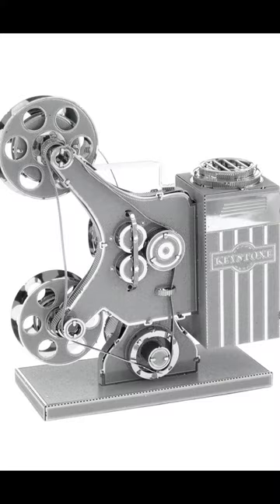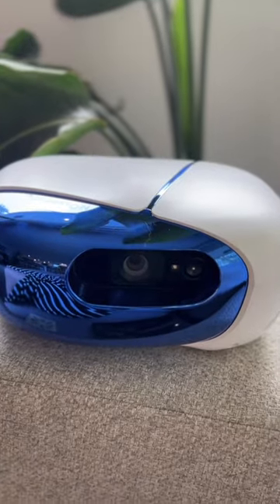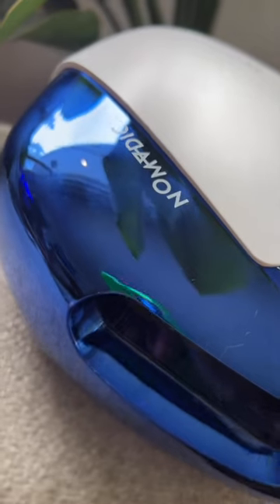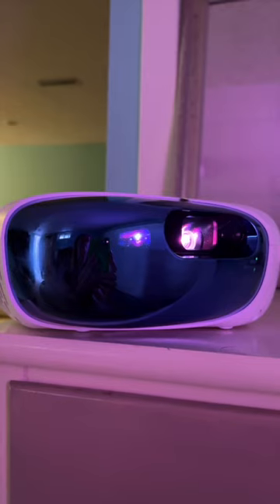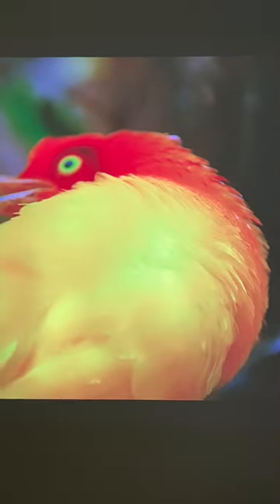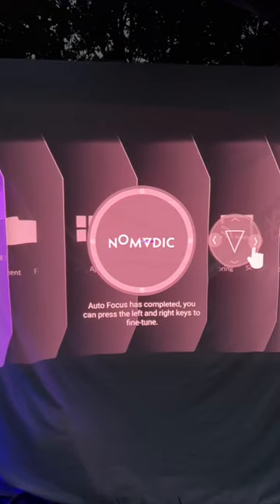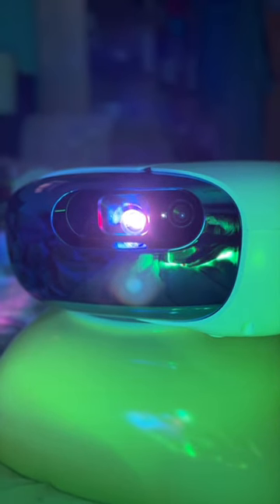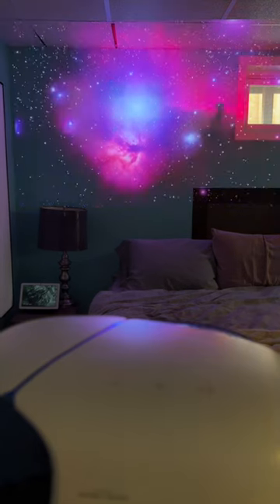NOMVDIC L500: stunning!